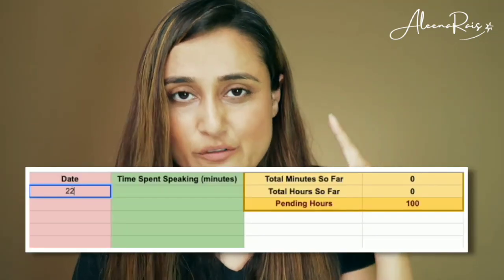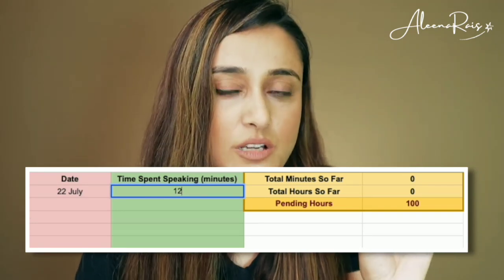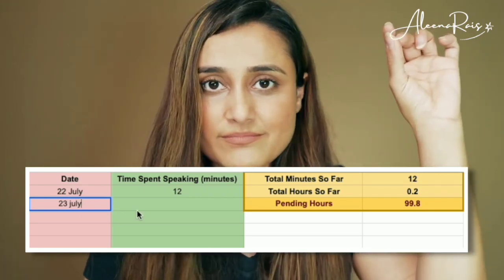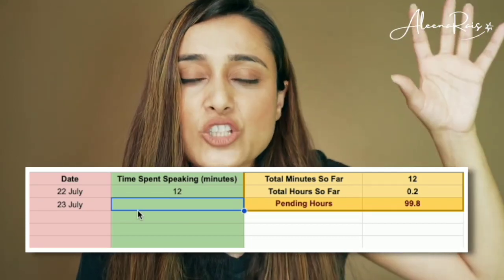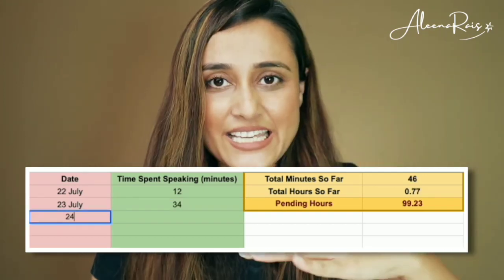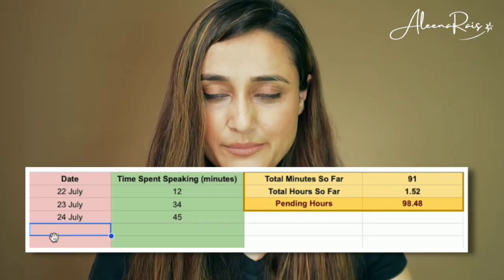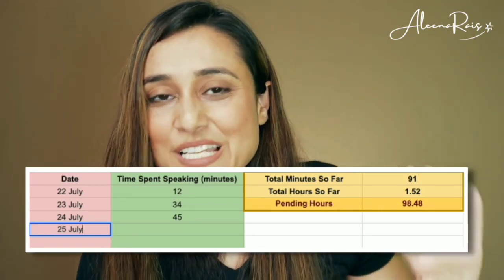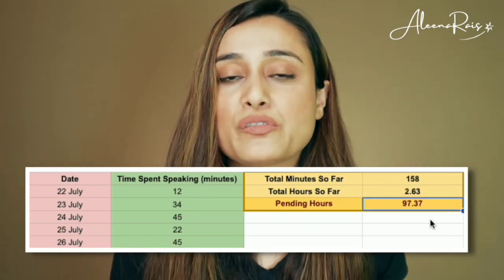English speaking course lesson number 11.